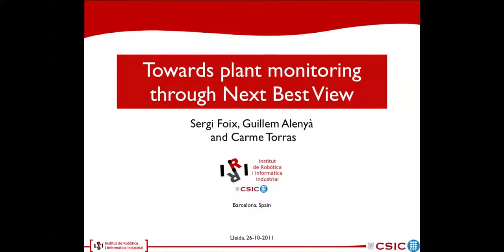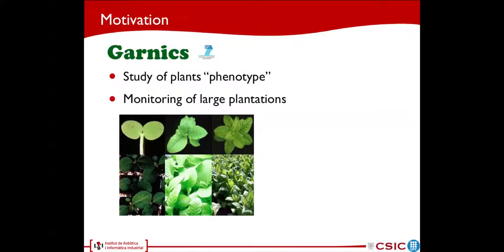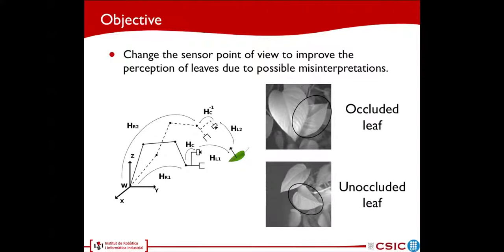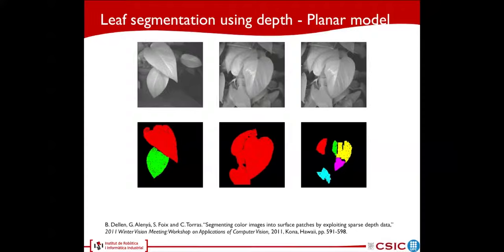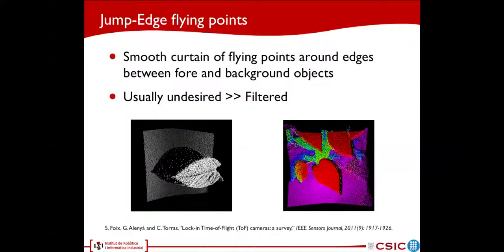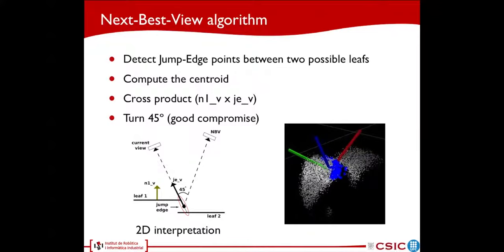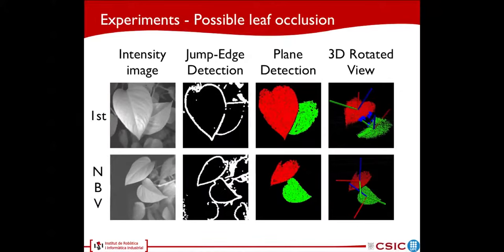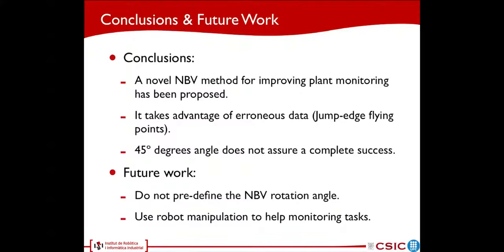Towards plant monitoring through next best view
Authors: S. Foix, G. Alenyà and C. Torras
Conference: 14th International Conference of the Catalan Association for Artificial Intelligence (CCIA), 2011

Voice: S. Foix

Abstract:
Monitoring plants using leaf feature detection is a challenging perception task because different leaves, even from the same plant, may have very different shapes, sizes and deformations. In addition, leaves may be occluded by other leaves making it hard to determine some of their characteristics. In this paper we use a Time-of-Flight (ToF) camera mounted on a robot arm to acquire the depth information needed for plant leaf detection. Under a Next Best View (NBV) paradigm, we propose a criterion to compute a new camera position that offers a better view of a target leaf. The proposed criterion exploits some typical errors of the ToF camera, which are common to other 3D sensing devices as well. This approach is also useful when more than one leaf is segmented as the same region, since moving the camera following the same NBV criterion helps to disambiguate this situation.